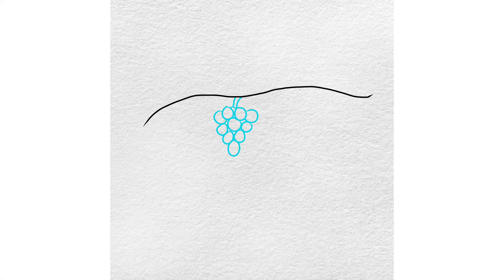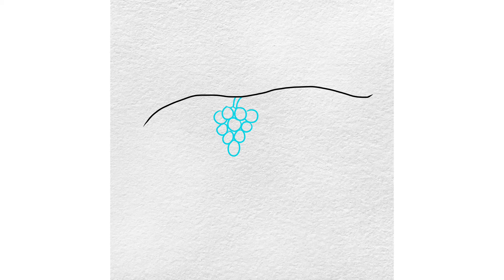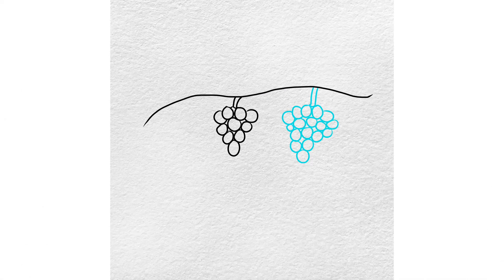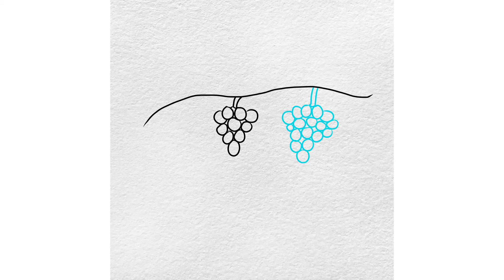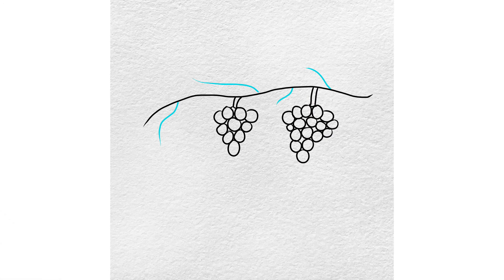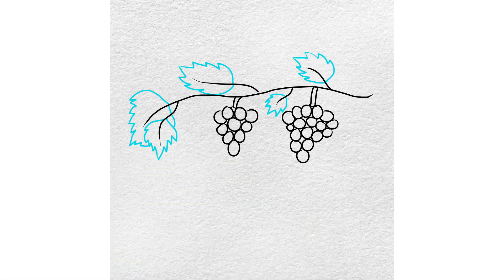How to Draw a Grapevine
Learn how to draw a grapevine.
Watch this short video lesson in order to design your own grapevine on paper.
Perfect for kids!

If are looking to learn how to draw fruit drawings, you will enjoy this easy video lesson.

Click the link below for:
1)Free Drawing Lesson PDF
2)Coloring Book Page (line art)
3)And More!